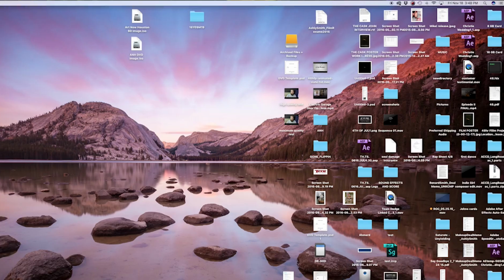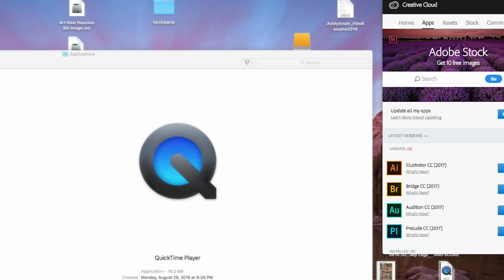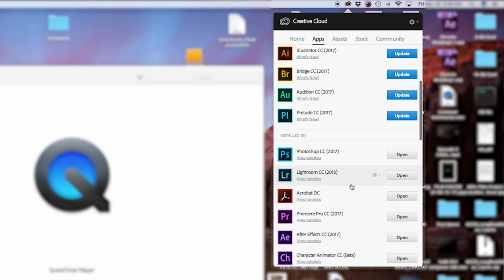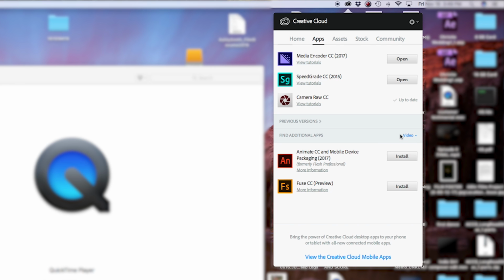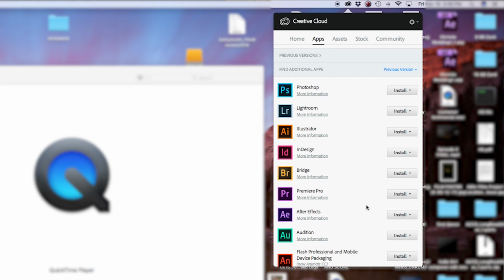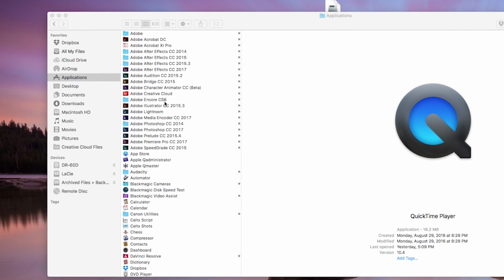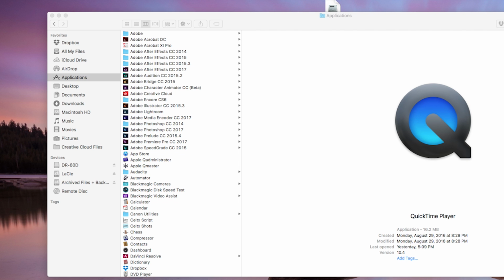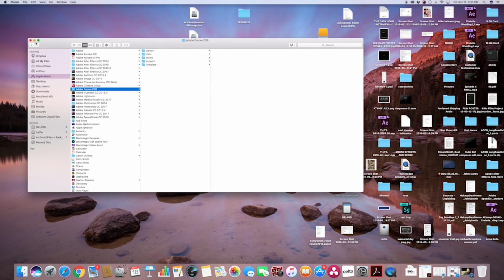Finding Encore in Creative Cloud 2017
Here is an updated video tutorial of how to find Adobe Encore CS6 within the Creative Cloud.